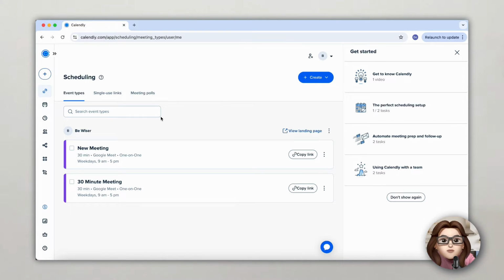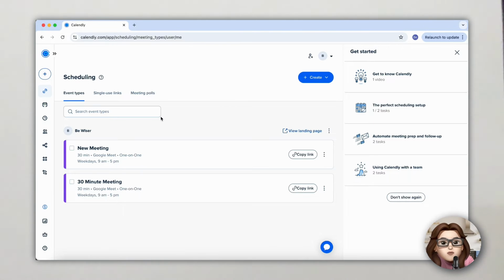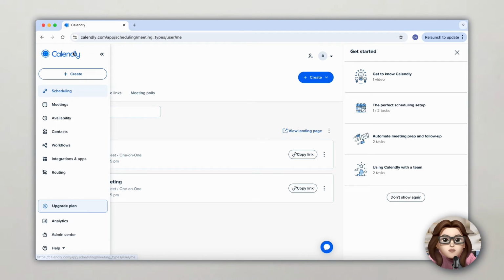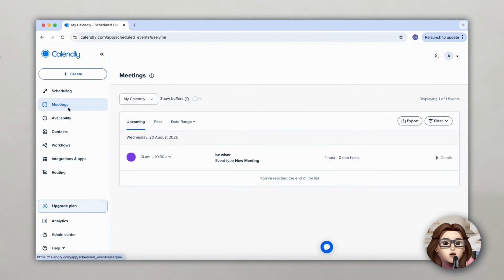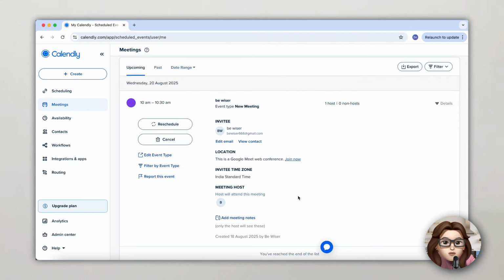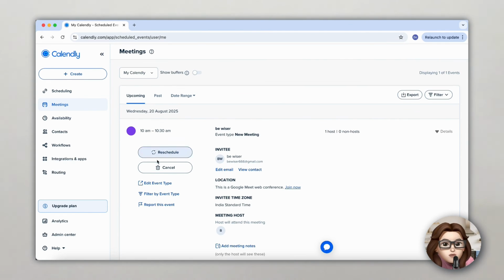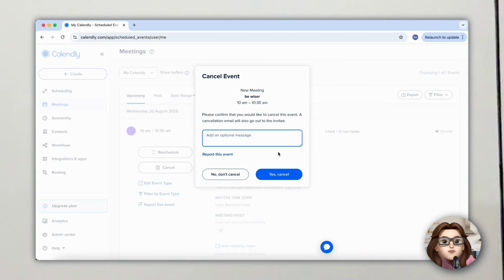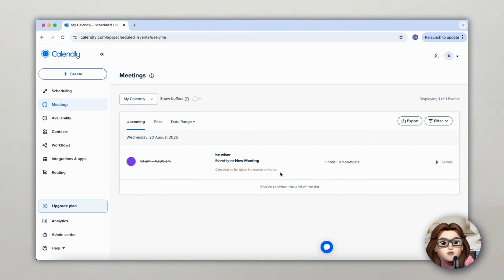How to Cancel Calendly Booking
Need to cancel a meeting you booked on Calendly? This step-by-step tutorial will show you exactly how to cancel your Calendly booking quickly and easily. Whether your plans change, or you made a mistake while booking, this guide will help you manage your appointments without stress.

In this video, you’ll learn:

How to find your Calendly confirmation email to access your booking

Step-by-step instructions to cancel the meeting directly from the email link

How to reschedule instead of canceling, if needed

Tips for notifying the host politely when canceling

Understanding Calendly’s cancellation policies and how to avoid missing fees

How to check your calendar integration to ensure the canceled appointment is removed

Calendly is designed to simplify scheduling, but sometimes plans change. Knowing how to cancel your booking properly ensures that you maintain professionalism and avoid confusion.

This guide works for all Calendly users, whether you’re using Google Calendar, Outlook, or iCal.

This video shows you How to Cancel Calendly Booking Easily! Watch this Video till the end to learn How to Cancel Calendly Booking.

Were you able to figure out How to Cancel Calendly Booking? Share this with your friends who want How to Cancel Calendly Bookinga.

Problem Solved in this Video-:

What Do you Think of How to Cancel Calendly Booking?